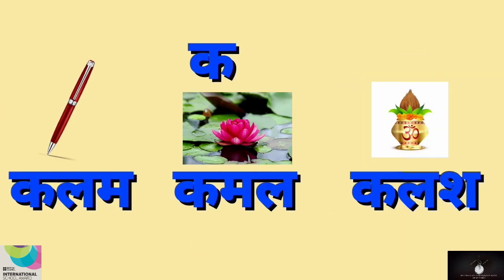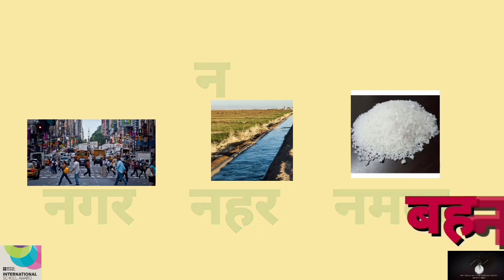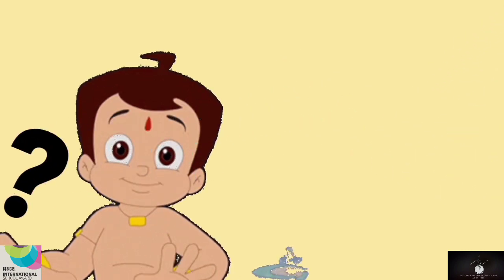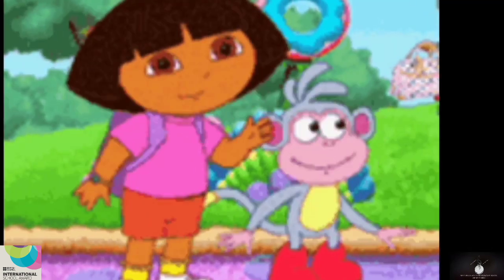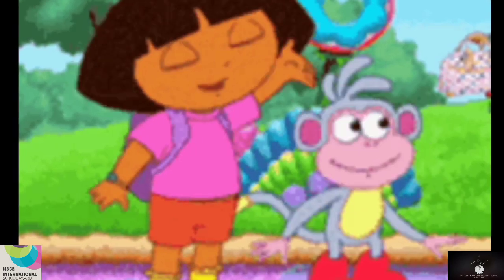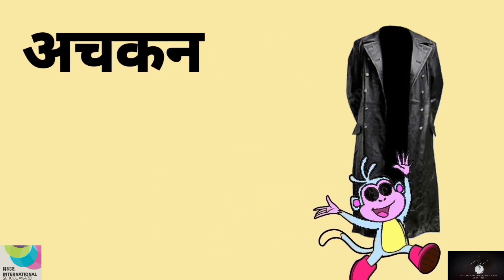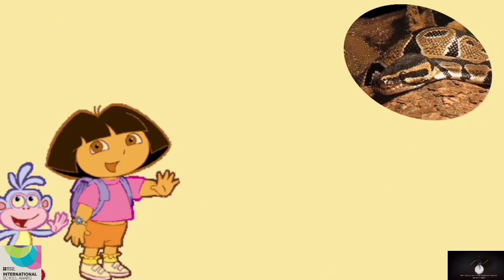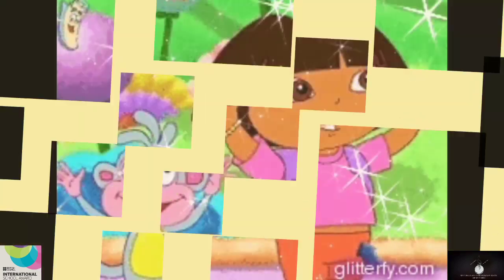Class 4 Hindi Chapter 4 - Four Letter Words